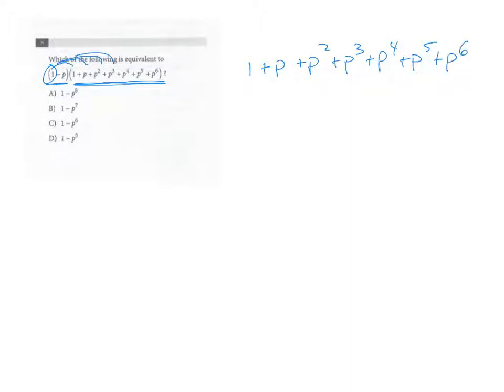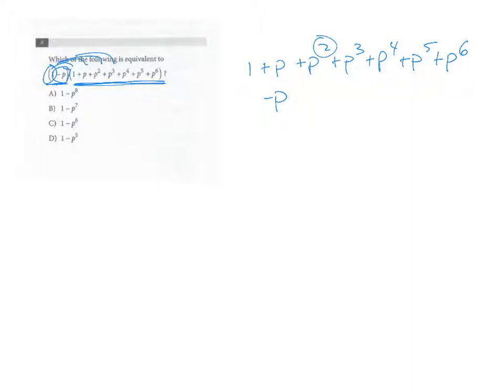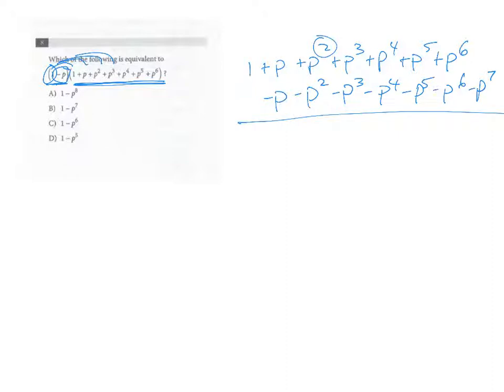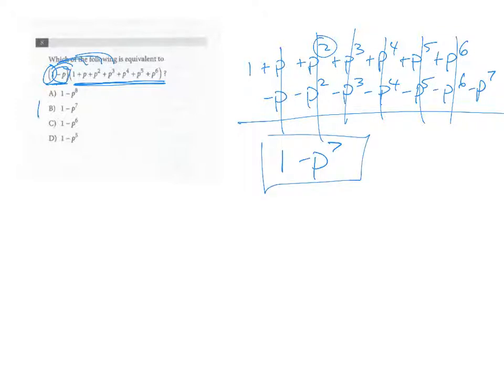2017 PSAT Math Section 3 Question 8 No Calculator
This is an explanation of how to do 2017 PSAT Question 3-8 from the 2017 PSAT.  Please post any comments or questions below!